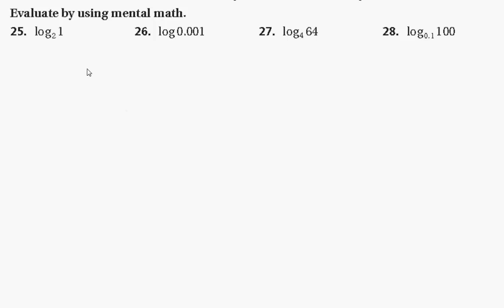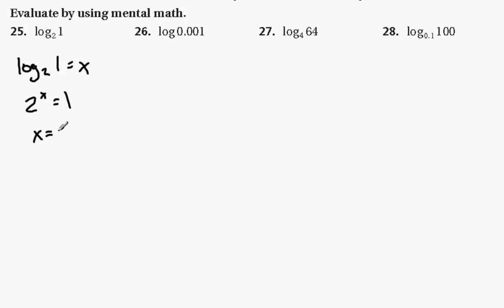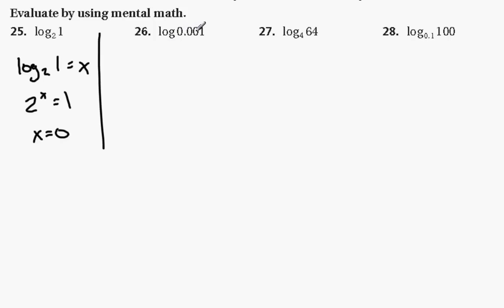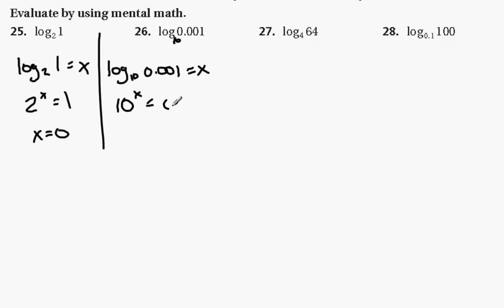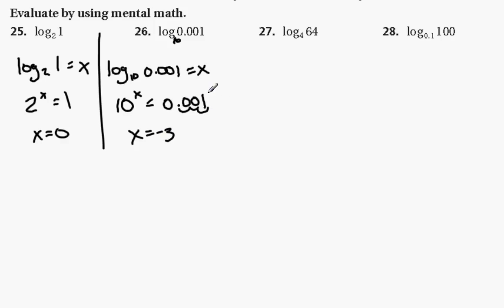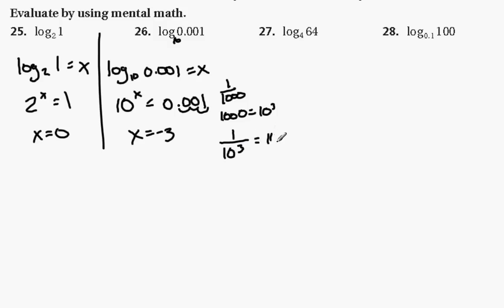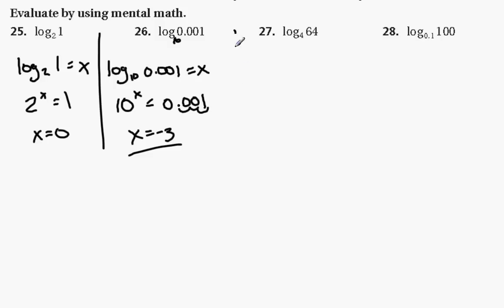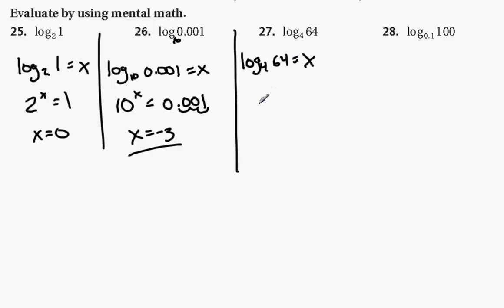Evaluating Logarithms Using Mental Math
Evaluating simple logs by converting them into exponential notation.